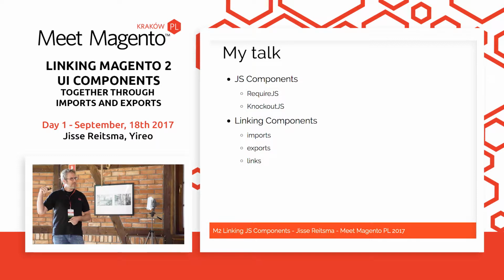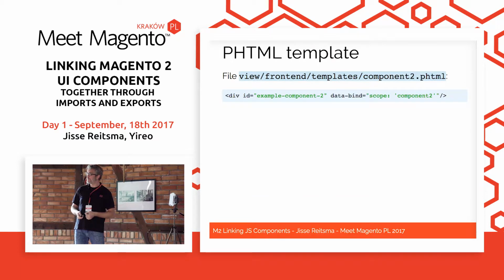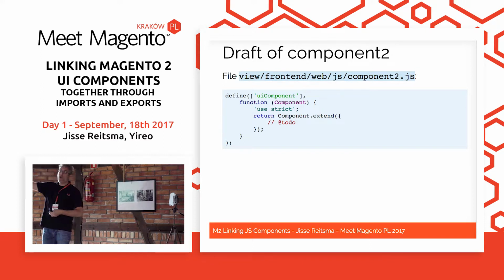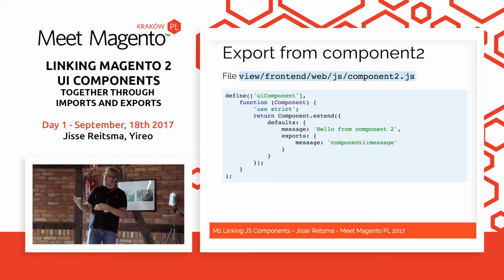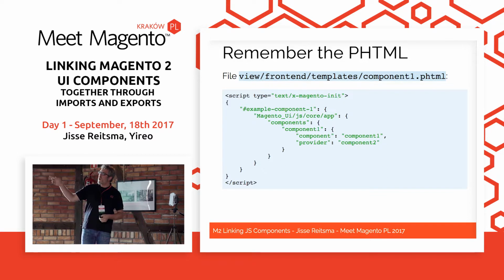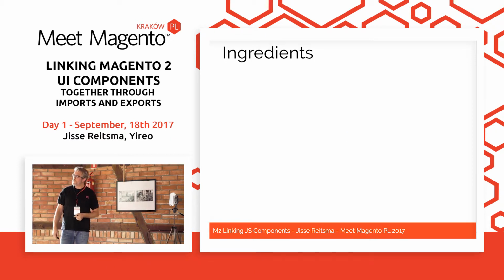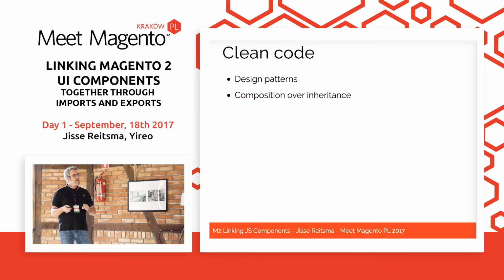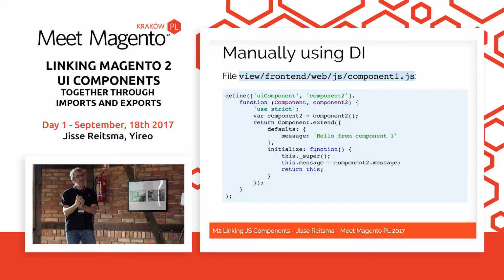Jisse Reitsma - Linking Magento 2 UiComponents together through imports and exports MM17PL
Meet Magento is the leading worldwide conference series focused on Business, eCommerce, the Magento platform and its regional ecosystem. Meet Magento combines business and technology onto one path: the success of eCommerce. For two days we talk about trade in the Internet, Magento platform development capabilities, as well as e-shops.

Jisse is founder of Yireo, a small Dutch internet company that releases extensions for both Joomla and Magento. Jisse wrote his first Magento extension in 2008, created a bridge between Joomla and Magento named MageBridge and is currently maintaining over 50 Magento extensions, trying to convert them all at this moment to Magento 2. He’s also author (wrote 2 Joomla development books), trainer (Magento development, performance) and so now and then a plain idiot on a bicycle, challenging mountains without any experience.